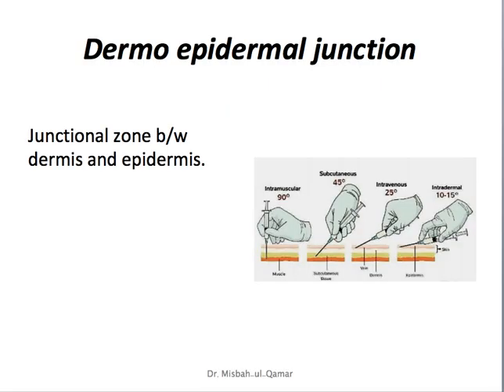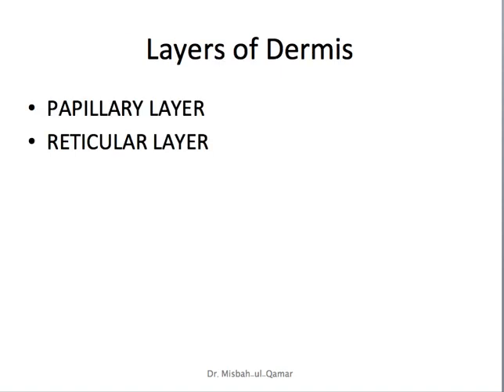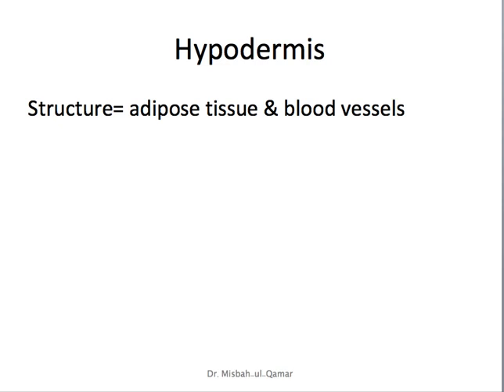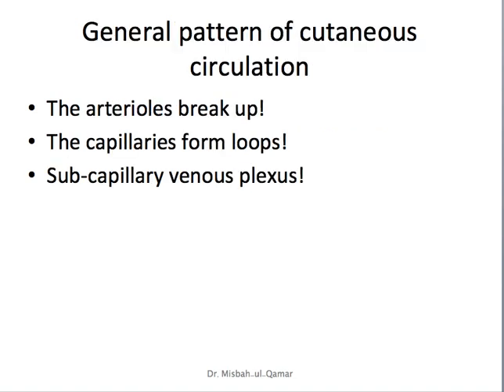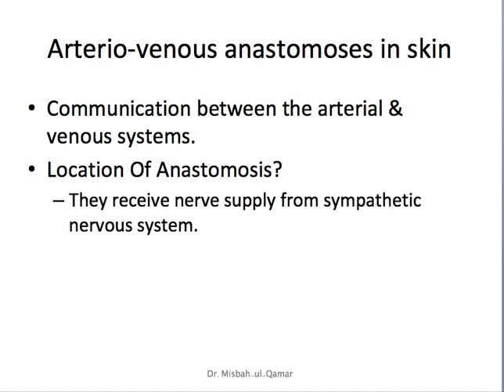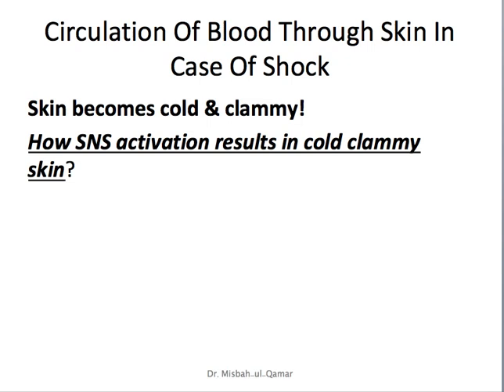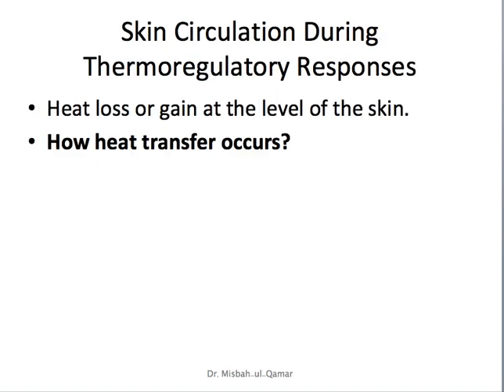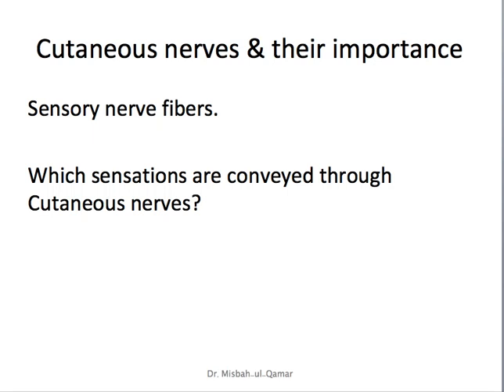Lecture of Dr. Misbah Ul Qamar for MBBS 1st Year on topic SKIN2